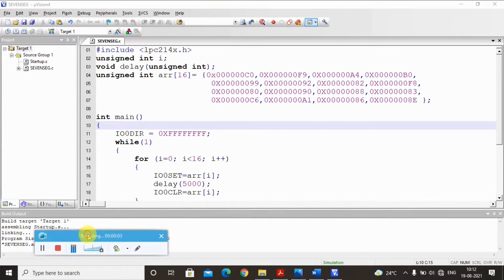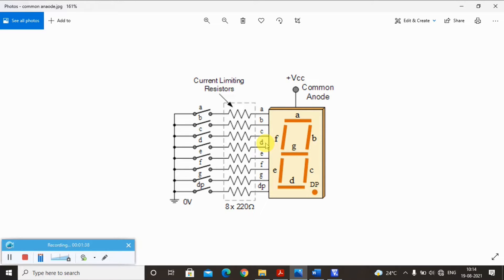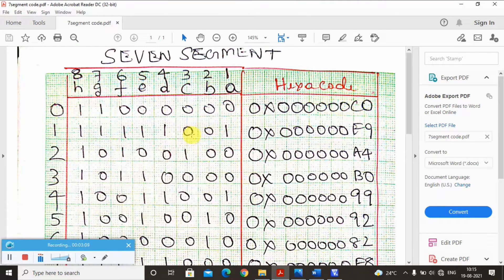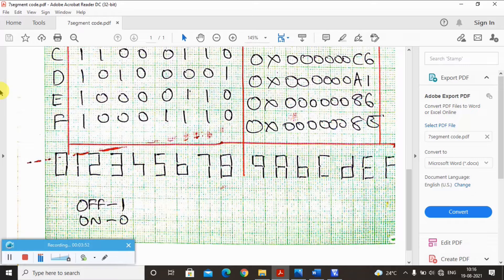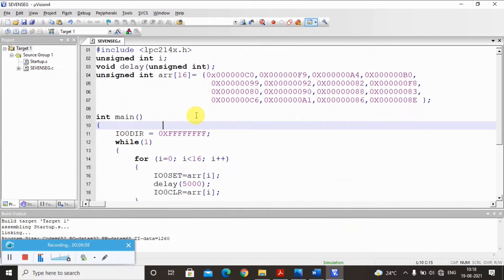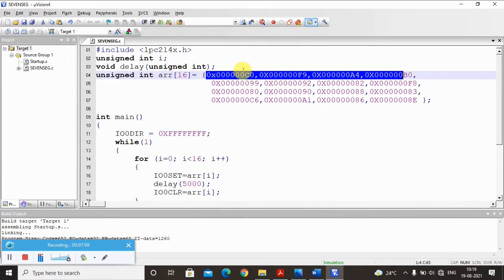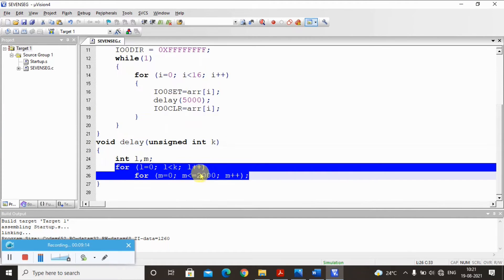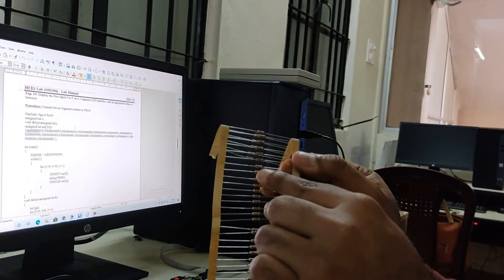EMBEDDED C PROGRAM TO DISPLAY THE HEX DIGITS 0 TO F ON A 7-SEGMENT LED INTERFACE - ABHISHEK S. RAO